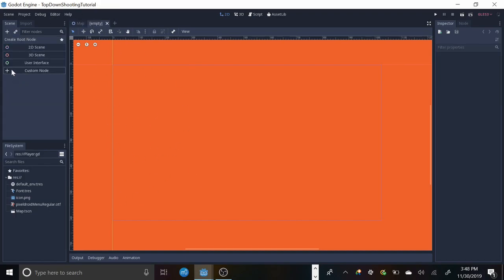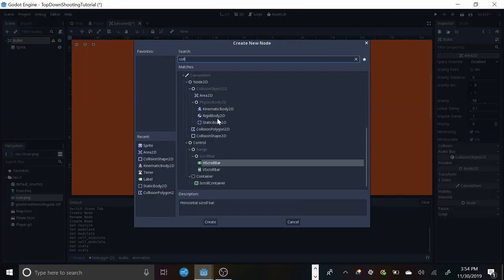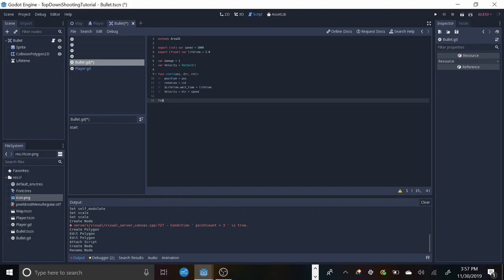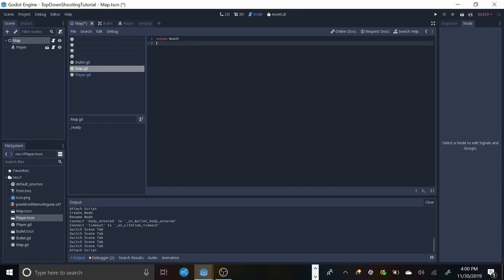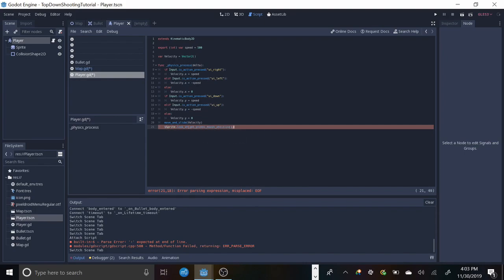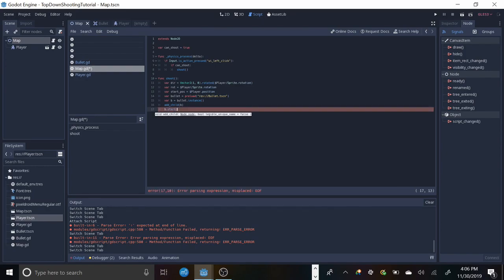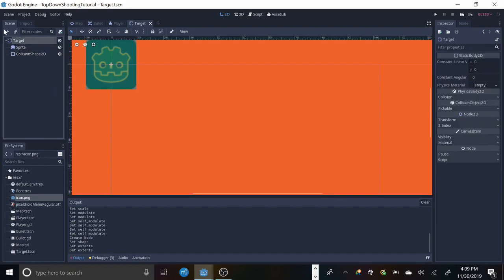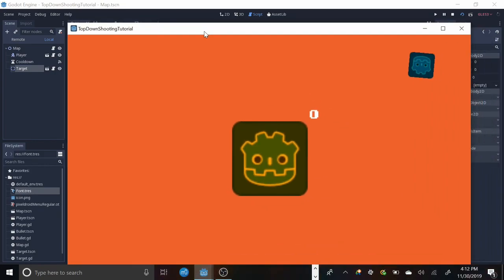Top Down Shooter Shooting System - Godot Tutorial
In this tutorial you will create a player that moves and is able to shoot at a target which counts the number of times it has been shot.